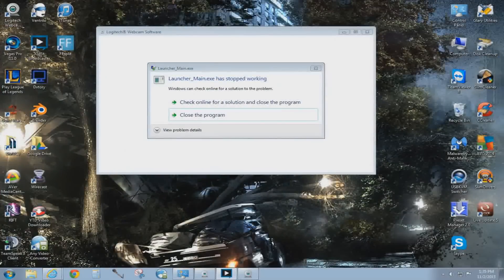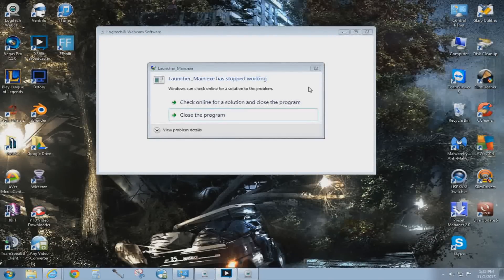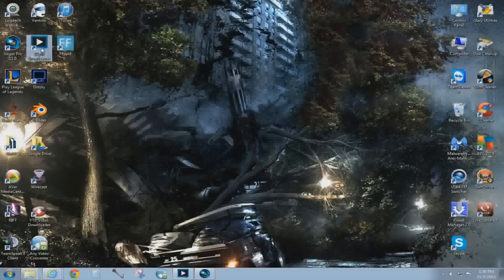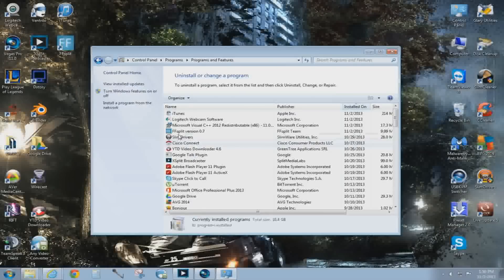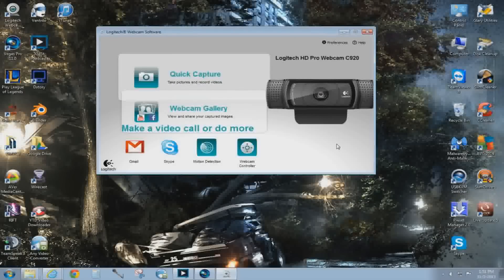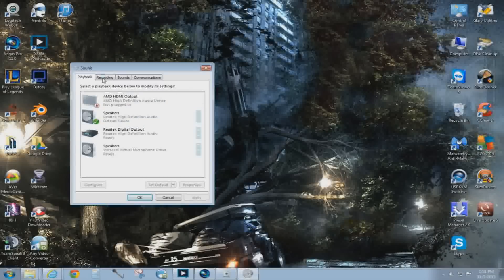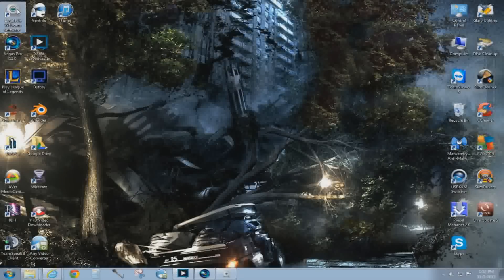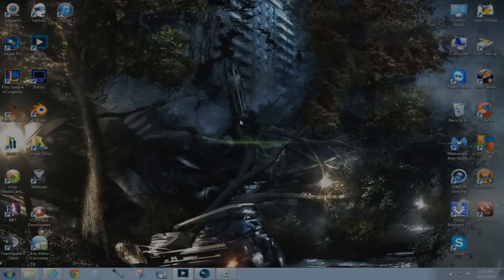Logitech C920 Crashing?? Logitech "Launcher_main.exe" fix Tutorial (Step by Step)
This is my video on how to fix your Logitech Launcher_main.exe error. **PLEASE READ BELOW**

**THIS WILL NOT FIX EVERYONE'S PROBLEM. I REPEAT, THIS WILL NOT FIX EVERYONE'S PROBLEM.**

I am just trying to help everyone who has this issue. Please understand and refrain from giving me a thumbs down. I want to help you guys the best way i know how.

**Change your settings at your own risk** I cannot be held responsible for what actions you've taken but i am just trying to help. All solutions came from forums and what people have said worked for them.**SOLUTIONS BELOW**

**Updated 9/25**
NEW FIX (Try first):  Go into start * search * regedit and find - HKEY\SOFTWARE\WOW6432Node\Microsoft\Windows Media Foundation\Platform, right click the empty area in right pane and add DWORD "EnableFrameServerMode" and set to 0.

Try this location too.  HKEY_LOCAL_MACHINE\ SOFTWARE\Microsoft\Windows Media Foundation\Platform\  right click the empty area in right pane and add DWORD "EnableFrameServerMode" and set to 0.

Then restart your PC. It will work first shot. (Anything involving a registry key, you have to restart your PC. FYI)

1. Go to Start, RUN, type ‘msconfig’ without quotes. From the General Tab, check mark “Selective Startup” and uncheck “Load Startup Items”. Now go to Services Tab and at the bottom left check off “Hide all Microsoft services”. Click Disable All, Apply, then "OK".

2. Launch the software and click on ‘Properties’. Click on Gallery tab and change the locations for photos and videos. Simply click on the Browse button and set some other folder to save clicked or recorded videos and pictures.Do the same for the Photos folder and the Motion Detection folder. Save the settings and to make it affect better restart software.

3. Uninstall the software and reinstalling it.

4. Try cleaning out your registry with a registry cleaner. CCleaner is a good one. Try looking into your registry. These are what you will need to look for in your registry and remove it. Start, search, type "regedit"

MD5: b4bb6e4ab60d66e65f4174ebad335b0e
SHA1: 9f1d078baf4e7f14682dd4127465c120c7be8aa1
SHA256:96081237d1d6ff654a278e6d9e0020d7c6ec334b12dd79a92947edc8136c3077

Then Restart PC!

5. Try downloading the H.264 codec. Google "codec pack h.264"

6. Try downloading OBS as a workaround.

I cant think of anything else guys.. I hope this helps!
My Beastly PC:
Power Supply
CPU Water Cooler
Desktop Case
Graphics Card - XFX Radeon RX 470
Desk LED's
GOOGLE+: Kriziz20
XBL: Kriziz20
PS4: E3Kriziz